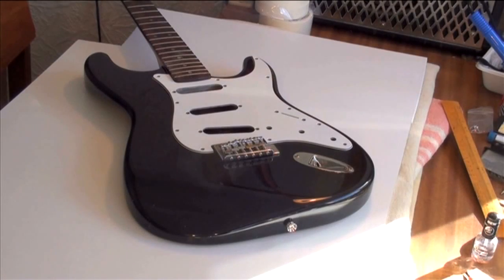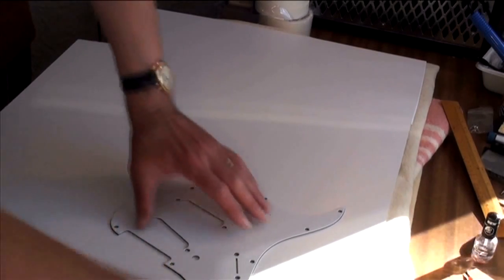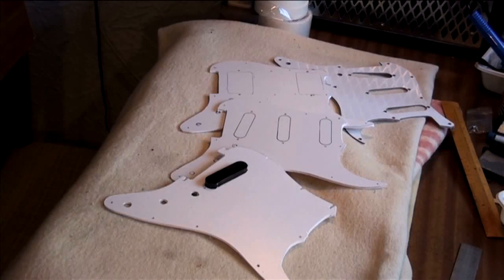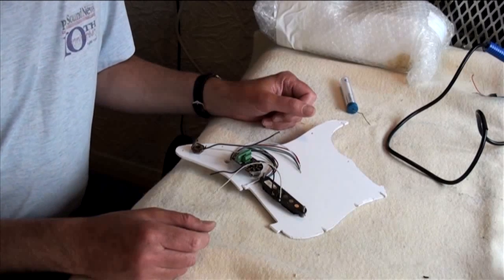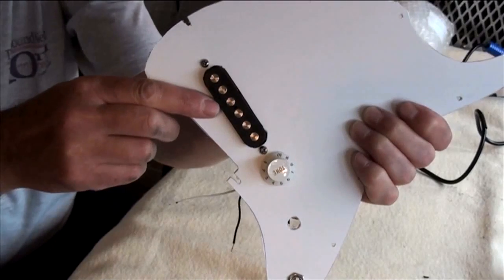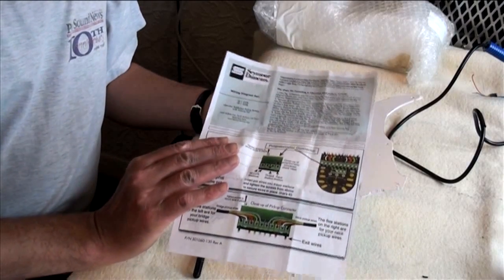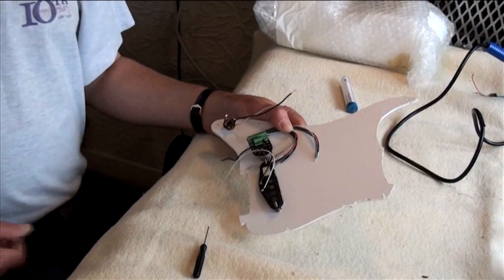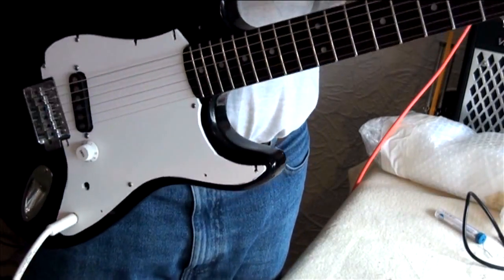Hot-Mod Your Guitar: The Modocaster pt 2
Simon Croft makes some prototype scratch plates for his test-bed guitar then adds the Seymour Duncan Liberator solderless pickup change system with volume control and a Quarter Pound.